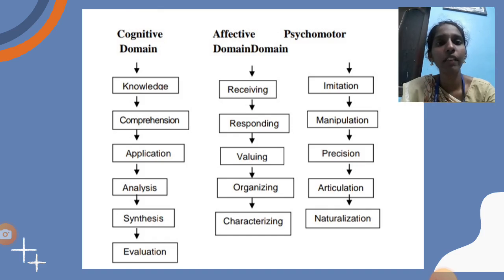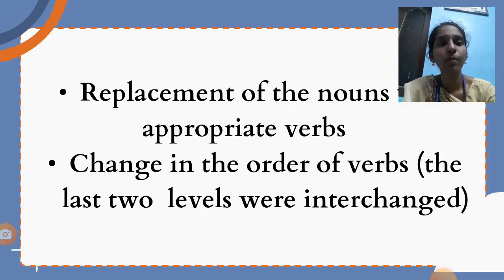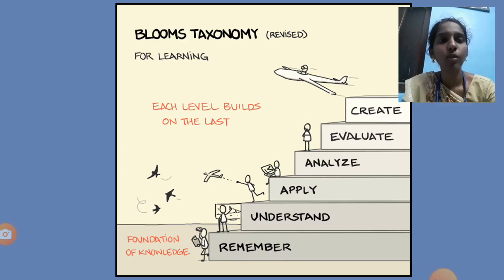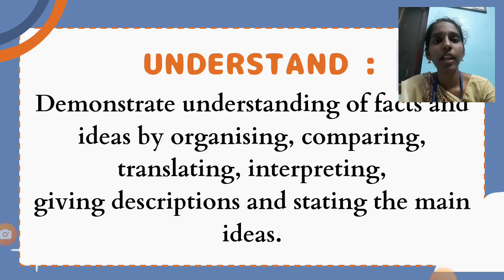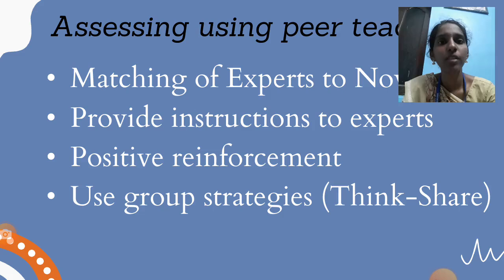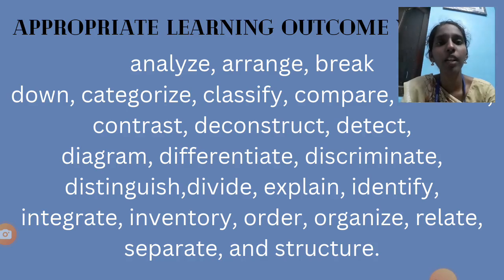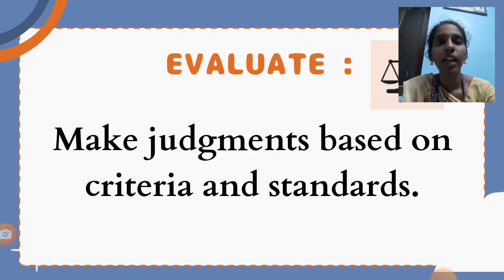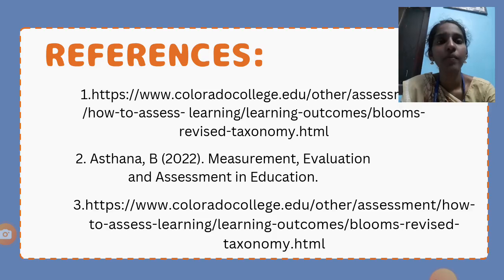Assessment approaches based on Bloom's revised taxonomy